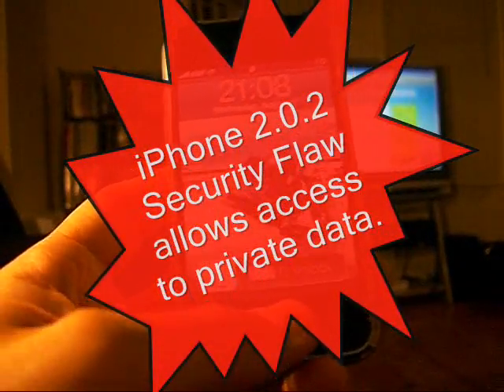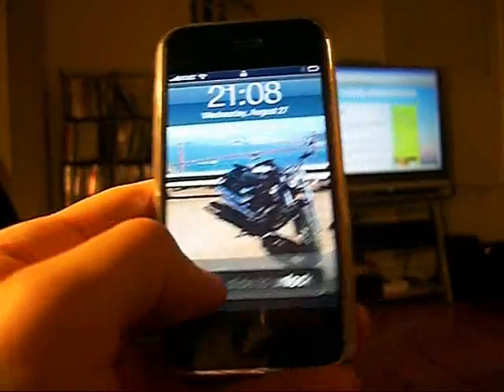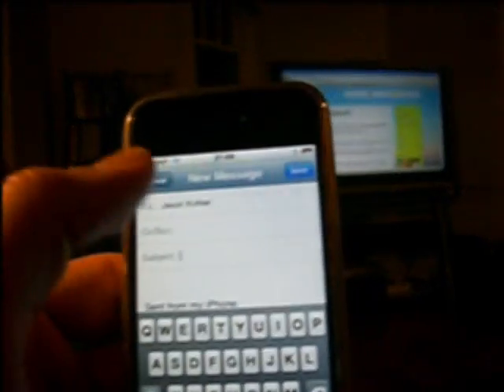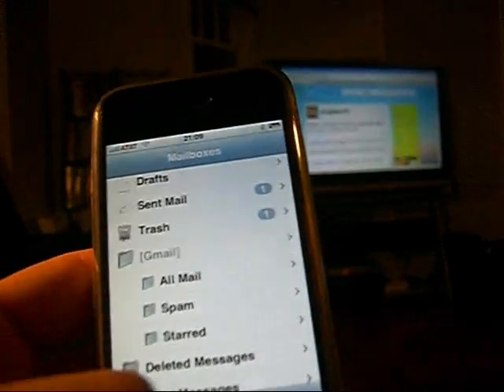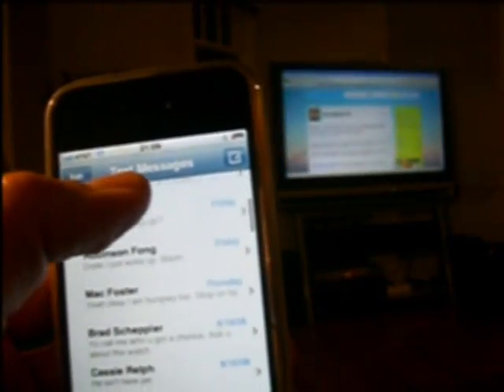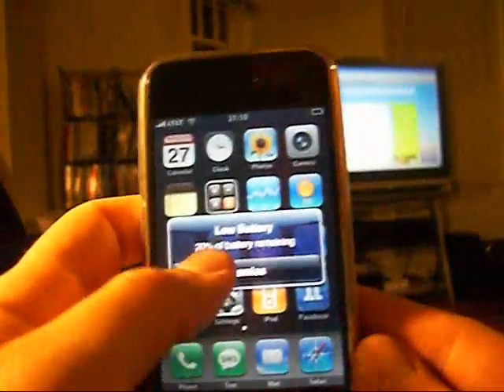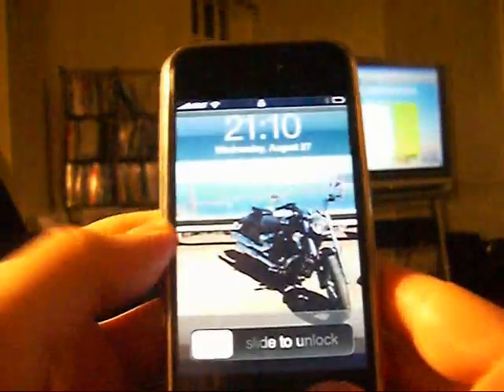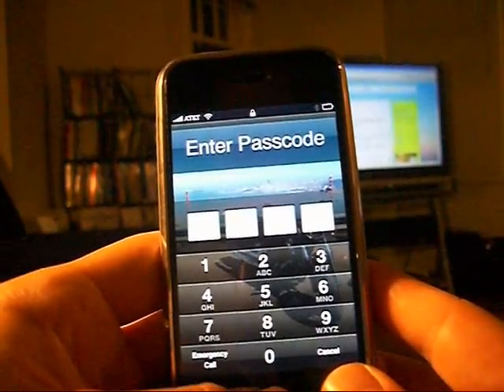iphone security flaw 2.0.2 with Fix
iPhone security flaw 2.0.2, access users email, contacts, sms, from locked iPhone.